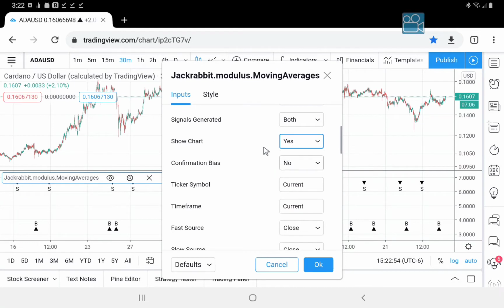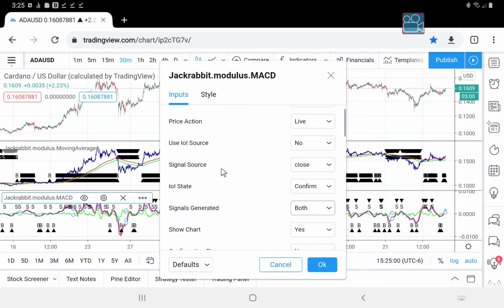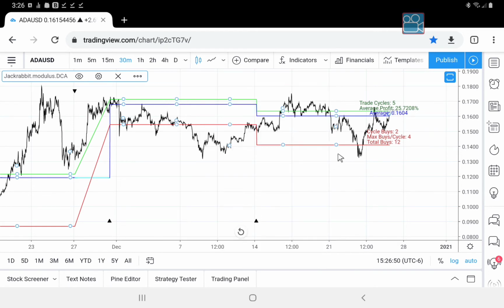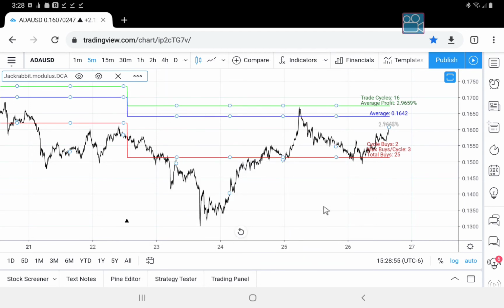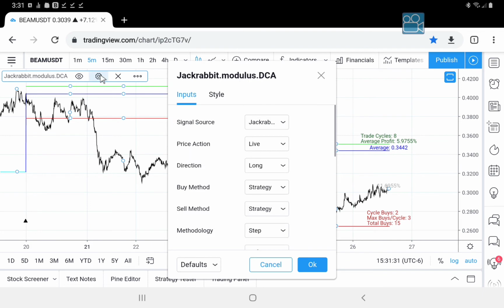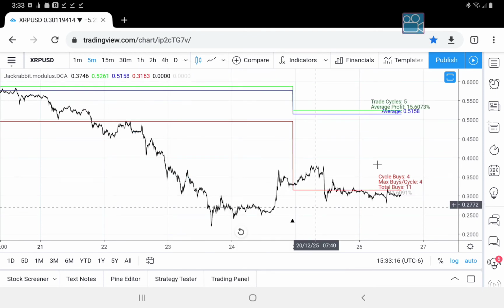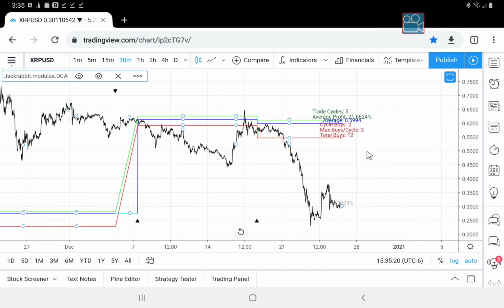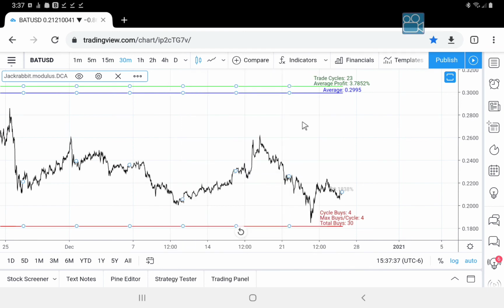Sell by Strategy vs Take Profit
In this video, I talk about sell by strategy vs a simple take profit. Each situation has its advantages, but which one is best?